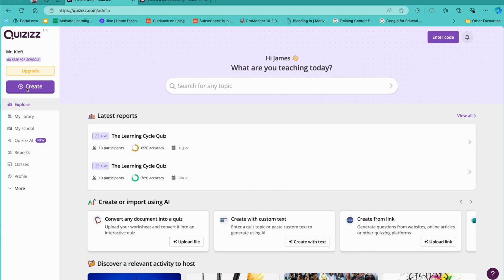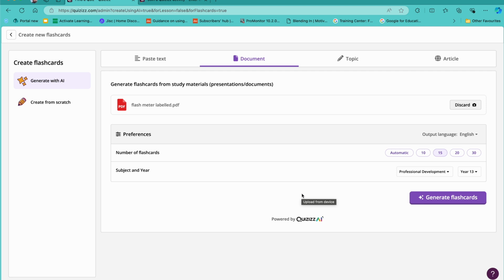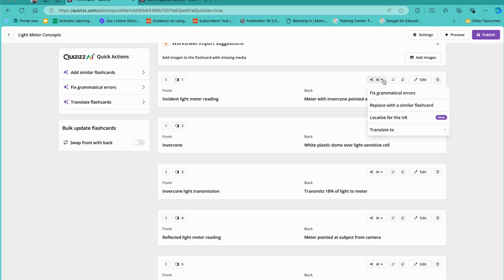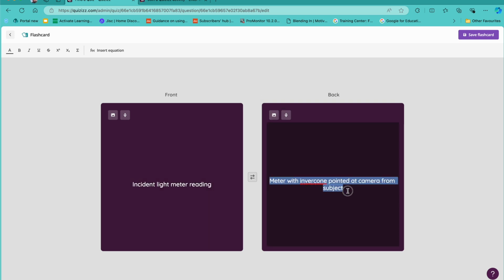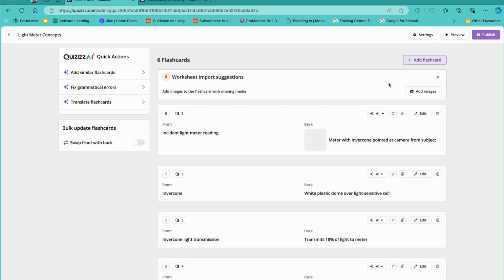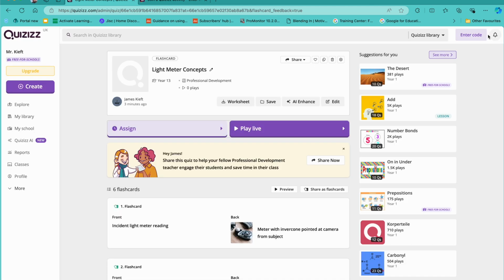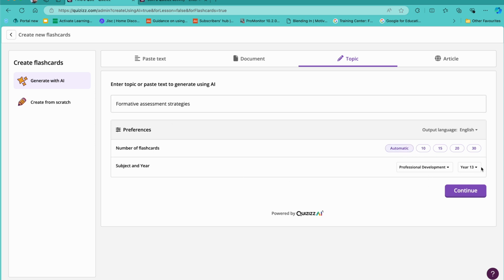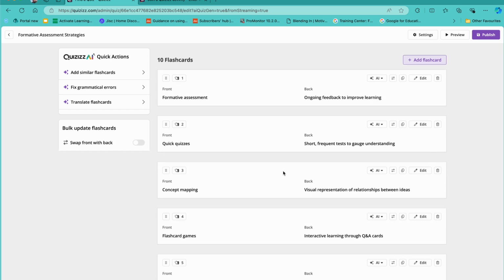A guide to using the new Flash card creator now available in Quizizz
In this video go through how to use the new Flash card creator now available in Quizizz and highlight the different ways you can create flash cards. Including uploading a document using their built